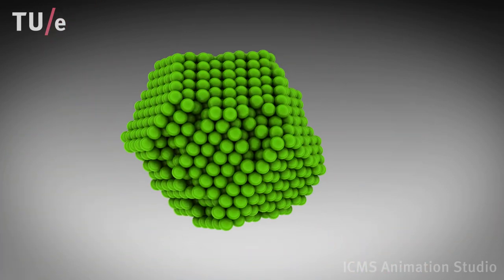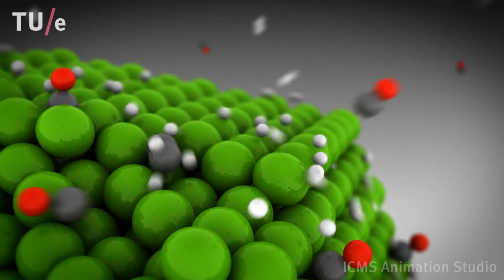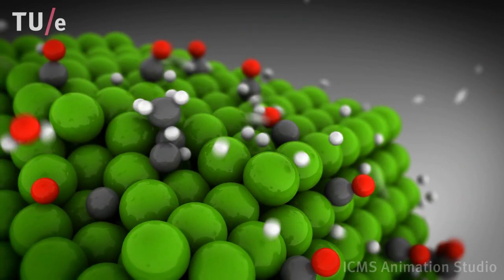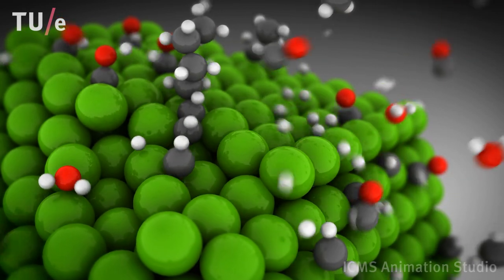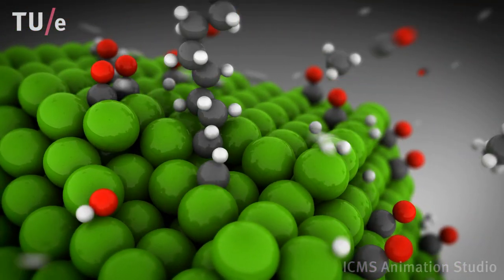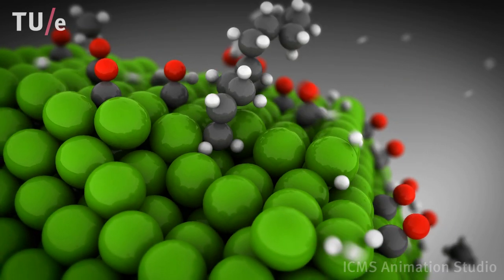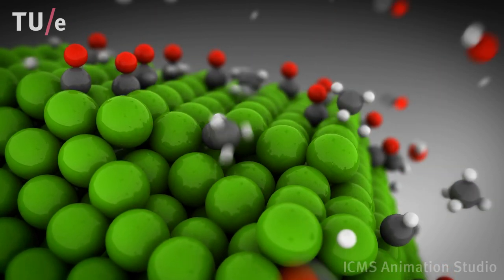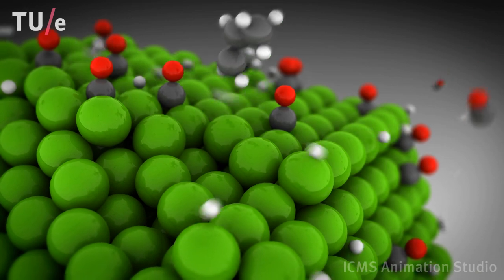The Fischer-Tropsch reaction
Animation showing the formation of hydrocarbon chains on surfaces of small ruthenium particles starting from carbonmonoxide and hydrogen gas. The carbon atoms are shown in grey, oxygen atoms in red, hydrogen atoms in white, and ruthenium atoms in green.

Voice-over: Matthew F. Burton, PhD